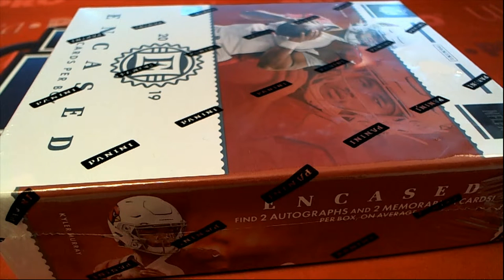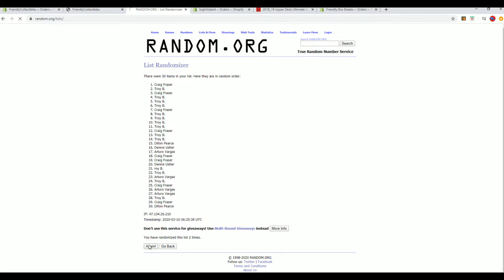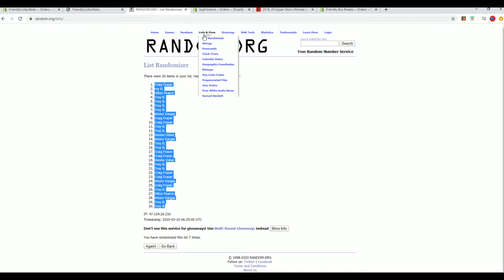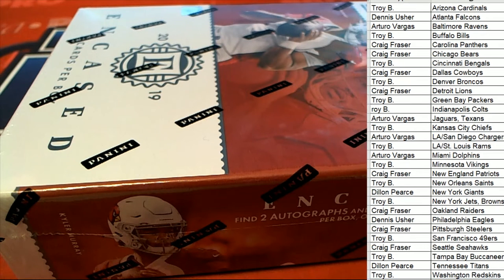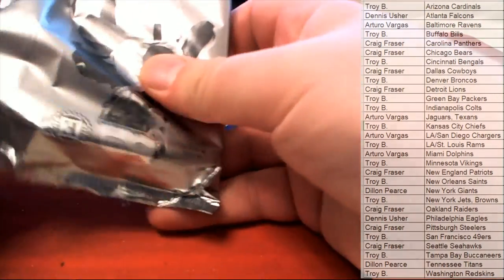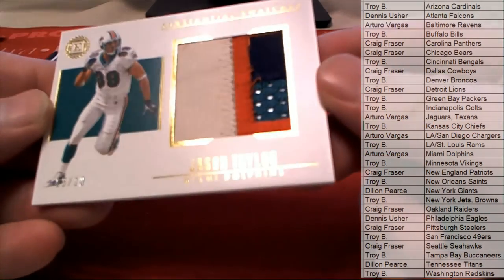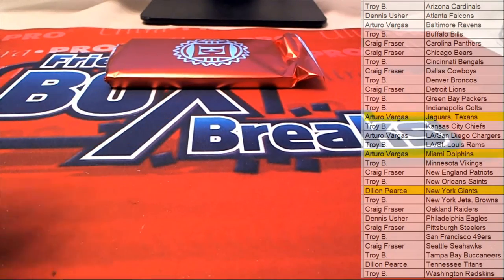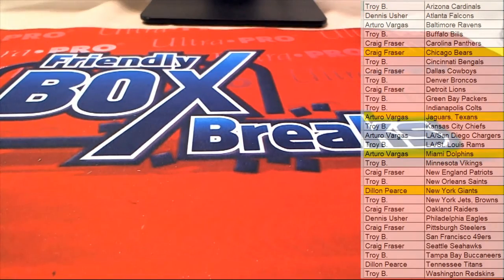2019 Panini Encased Football ID 19ENCASEDFB107